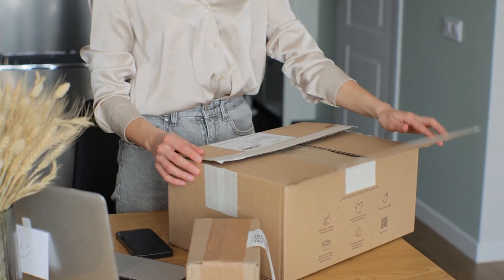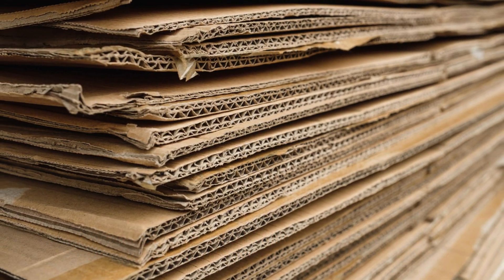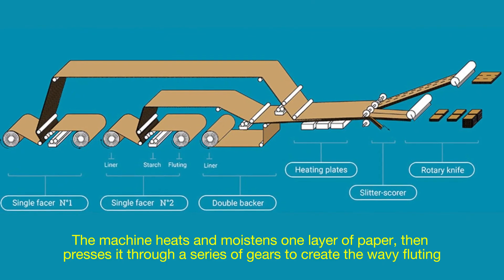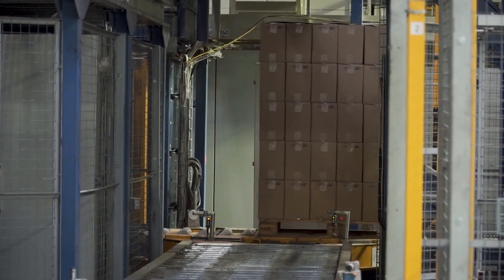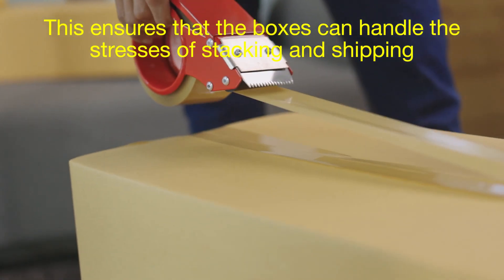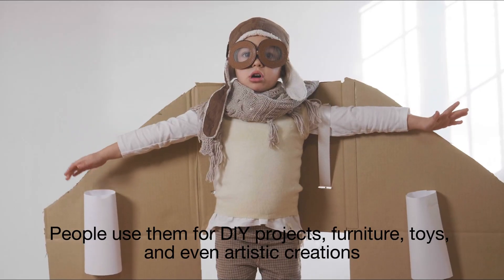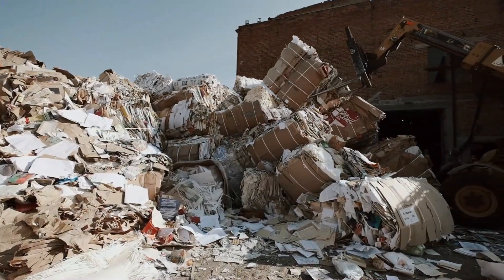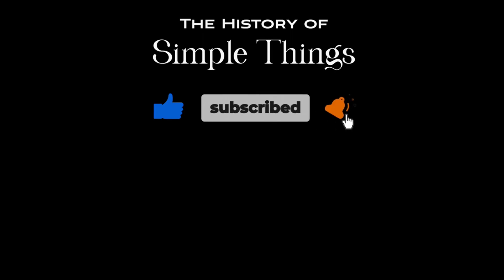H͏o͏w͏ a͏r͏e͏ C͏a͏r͏b͏o͏a͏r͏d͏ S͏h͏i͏p͏p͏i͏n͏g͏ B͏o͏x͏e͏s͏ M͏a͏d͏e͏?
Discover the fascinating journey behind one of the most essential yet overlooked items in our daily lives – the cardboard box. From its humble beginnings in forests to its transformation into a versatile packaging marvel, learn how these eco-friendly containers are crafted with precision and innovation. Dive into the science, engineering, and sustainability efforts that make cardboard boxes an everyday hero.

0:30 The Origins of Cardboard
1:21 Step 1: Sourcing the Raw Materials
1:55 Step 2: Crafting the Corrugated Cardboard
2:29 Step 4: Folding and Gluing
3:05 Step 5: Quality Control
3:28 The Environmental Angle
5:27 Beyond the Box
6:47 Conclusion